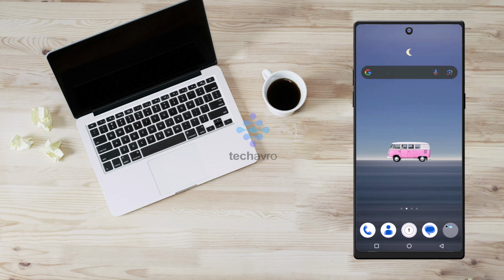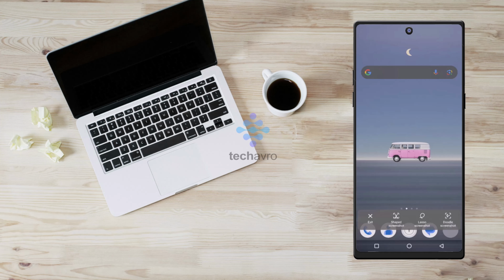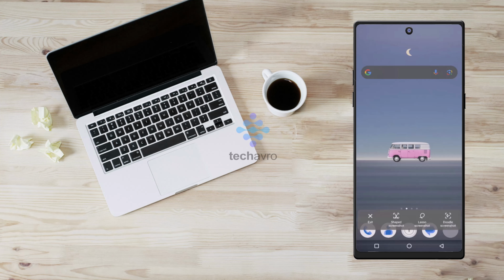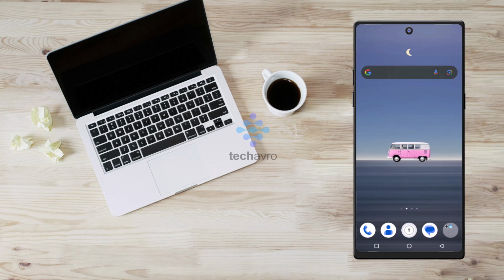How to Take Funny Screenshot in Android Phone 2025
How to Take Funny Screenshot in Android Phone